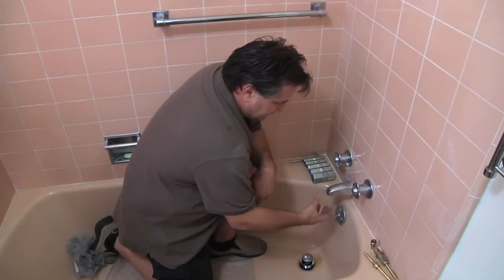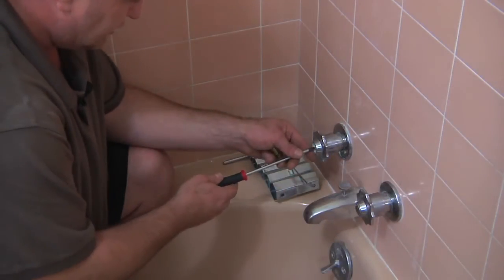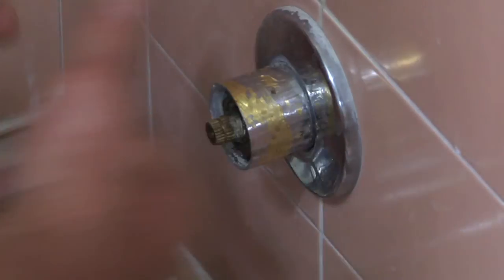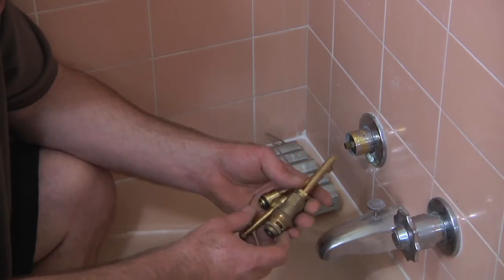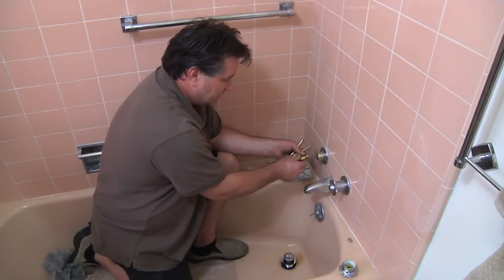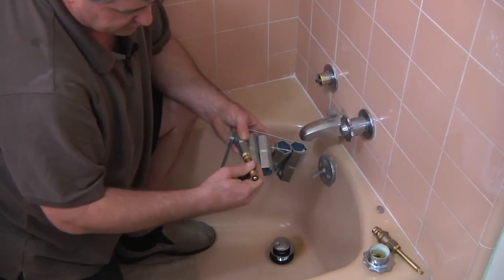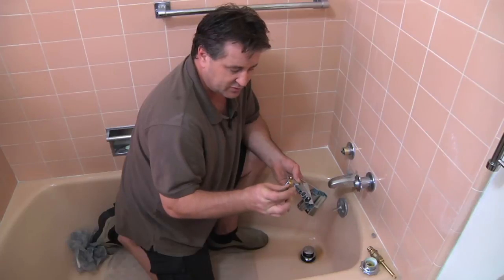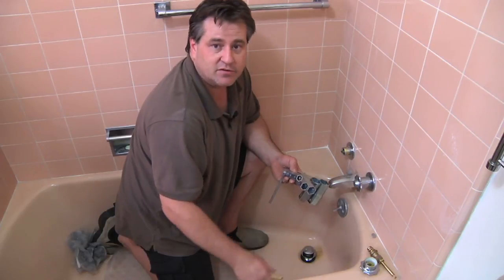Bathroom Fix-It Tips : How to Replace Washers in a Tub Valve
The washers in a tub valve regulate water, and need to be replaced occasionally. Swap the old washers for new ones with help from an experienced contractor in this free video.

Series Description: Many bathroom problems such as drains, leaks and hardware can be handled by yourself, without expensive plumbers. Fix up your own bathroom with guidance from a professional contractor in this free video.